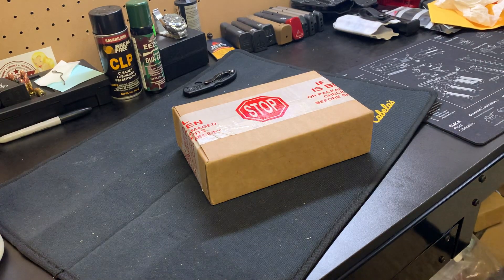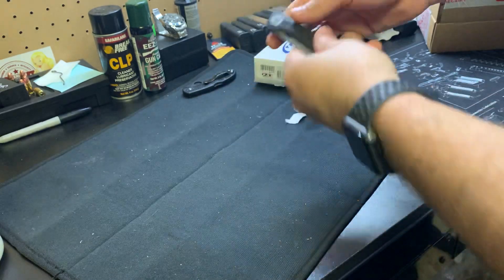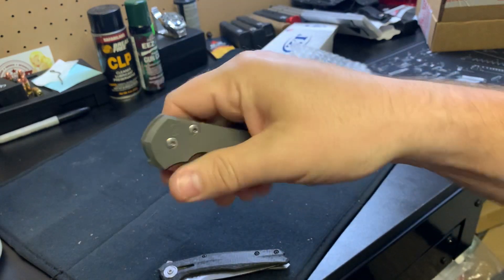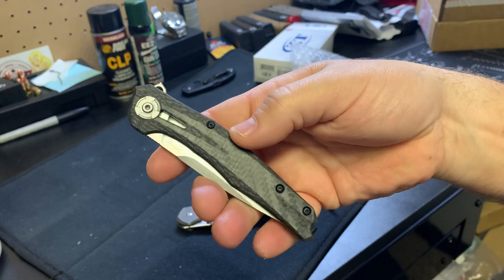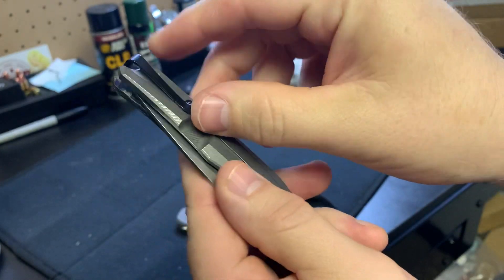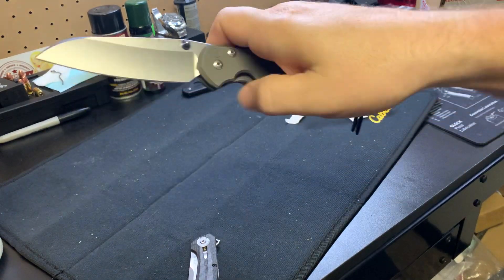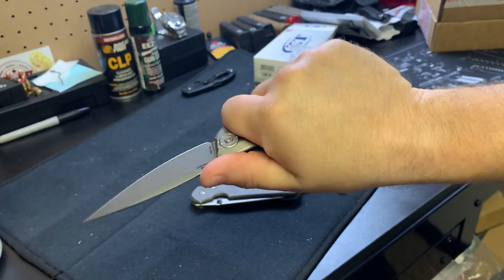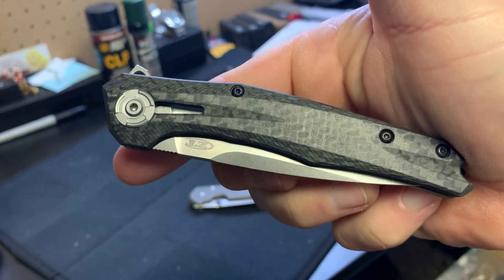ZT 0707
Zero Tolerance 0707. First look at the new ZT 0707.  Is it any good.